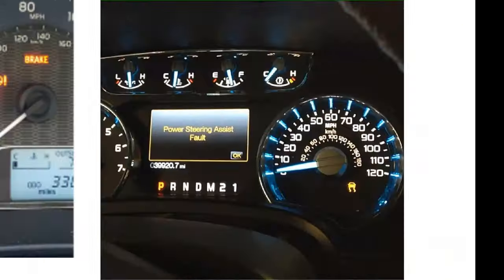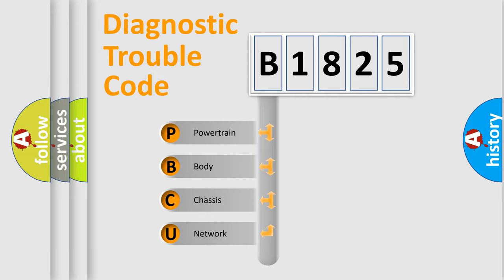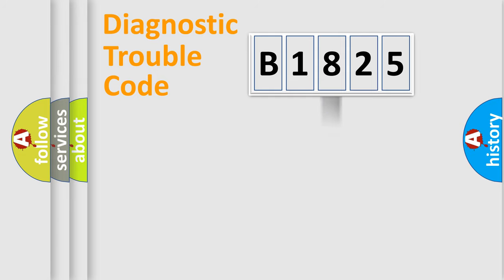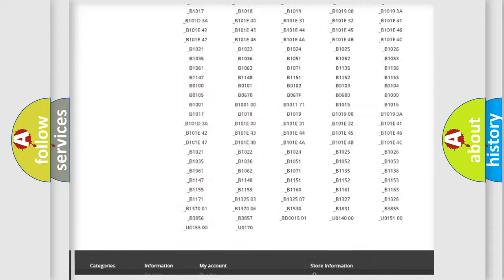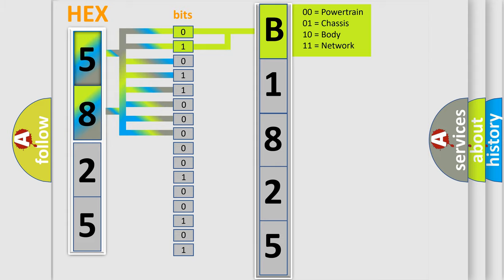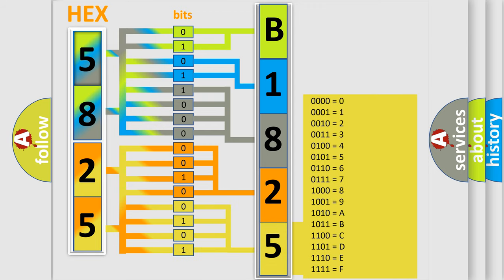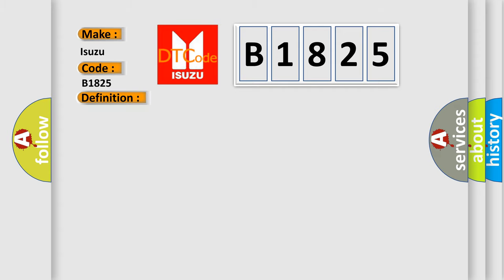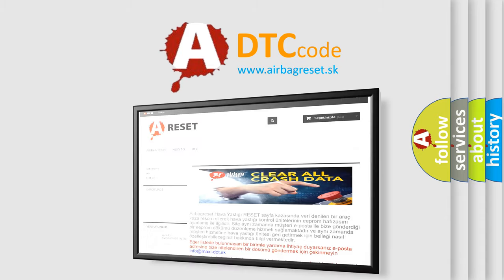DTC Isuzu B1825 Short Explanation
Contents:
0:21 Basic DTC analysis according to OBD2 protocol standard.
1:48 Insight into programming
2:58 A diagnostically understandable description of the Diagnostic Trouble Code
3:05 Basic error definition

Make:
Isuzu
Code:
B1825
Definition:
Driver Seat Recline Position Sensor Circuit
Description:
Battery voltage to the seat module must be within 7-16 volts.
Cause:
The position sensor signal circuit voltage level to the MSM is not within the 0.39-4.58 volt range.